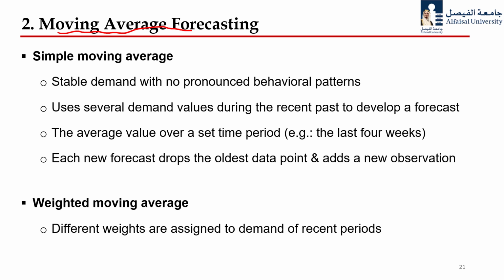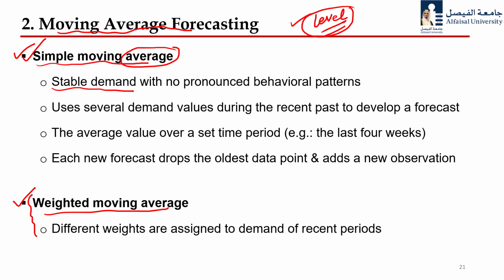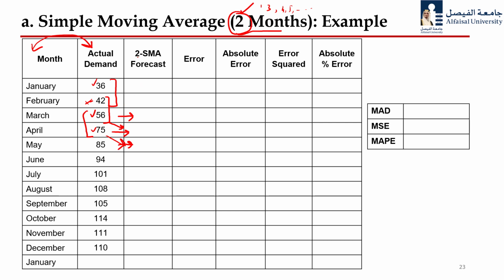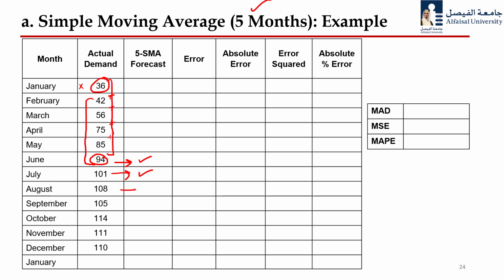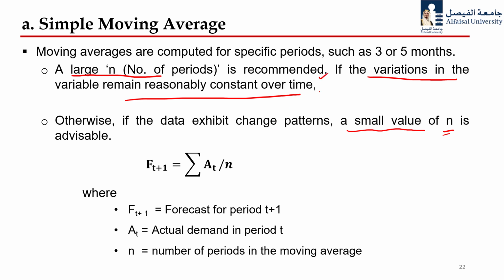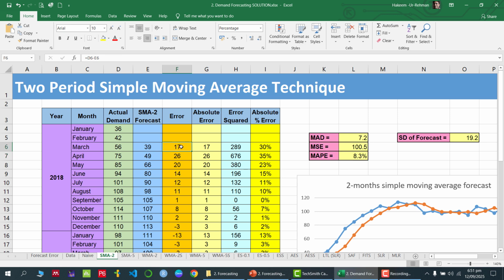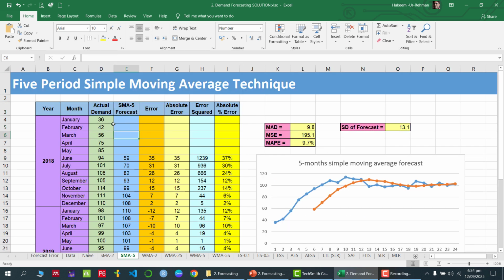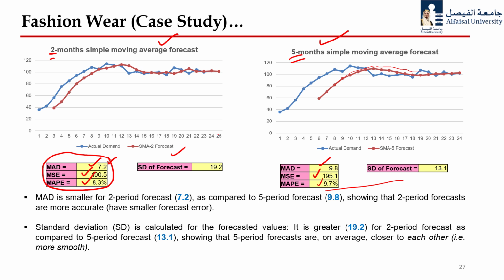Simple Moving Average Forecasting in Excel | Step-by-Step + Accuracy Check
Learn how to apply the Simple Moving Average (SMA) forecasting method to real-world demand data. This tutorial breaks down the difference between simple and weighted moving averages, shows you how to calculate 2-month and 5-month moving averages, and explains how to evaluate forecast accuracy using mean absolute deviation (MAD) and mean square error (MSE).

What is a simple moving average forecast?
It’s a time-series forecasting technique that predicts the next period’s demand by taking the arithmetic mean of the most recent observations—ideal for data with a stable level pattern (no trend or seasonality).

Q: What is a simple moving average forecast?
A: It predicts future values by averaging the most recent historical data points, best for stable, level demand.